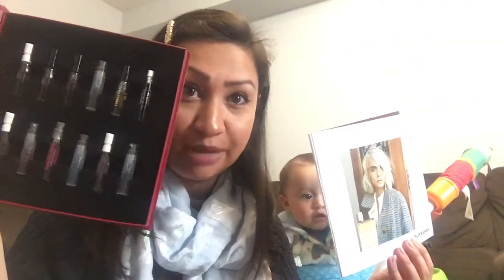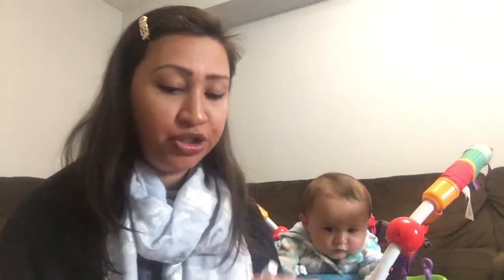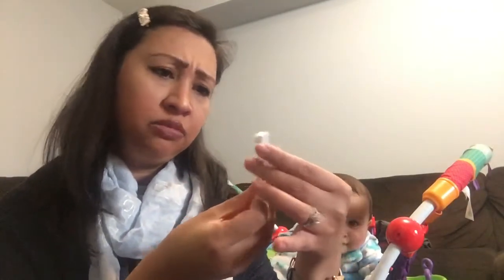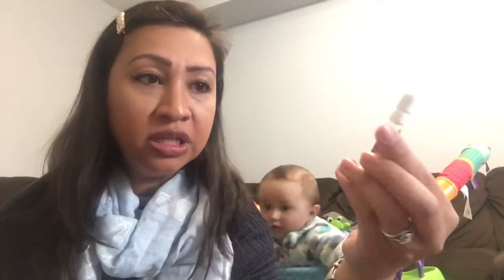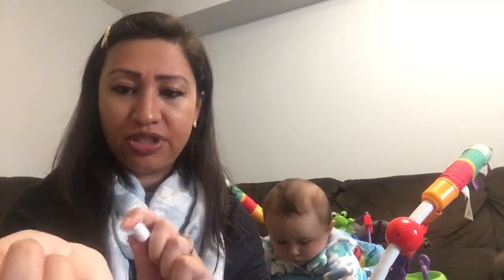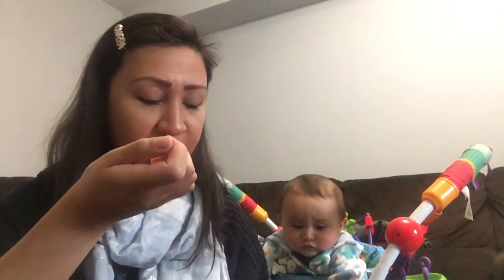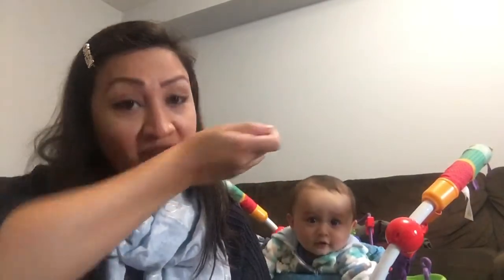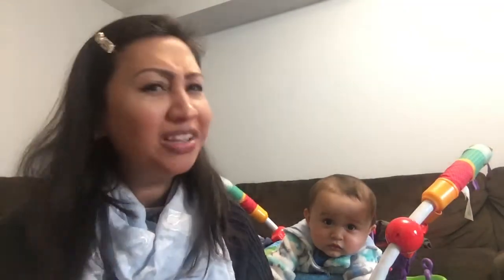Burberry - Her London Dream... {vlogmas DAY 4}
Hello everyone! In today's video I am reviewing the newest fragrance in the Burberry Her line, Burberry Her London Dream. I hope you enjoy this video and like I always say,

636